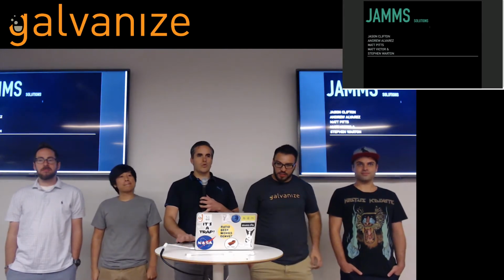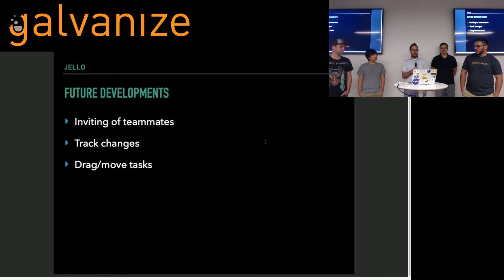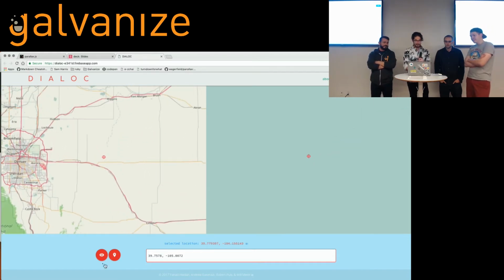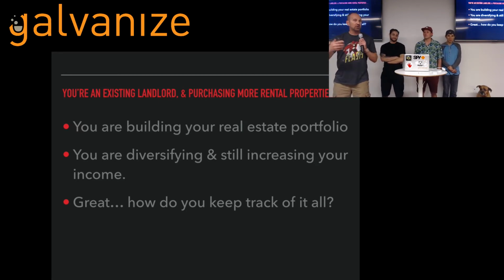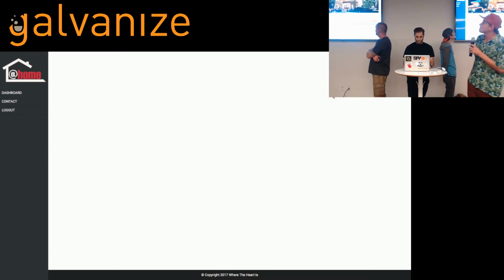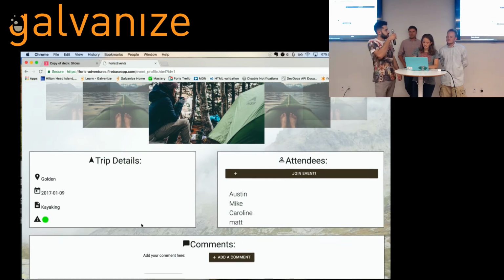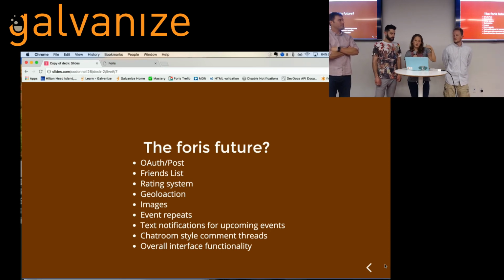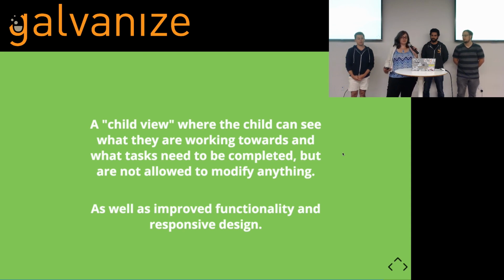G51 Q2 Group Project Presentations